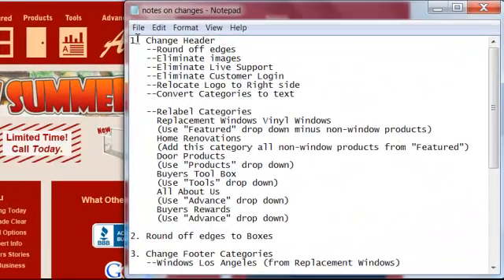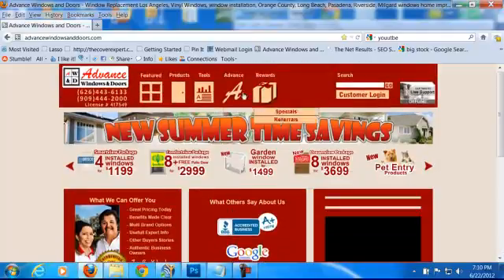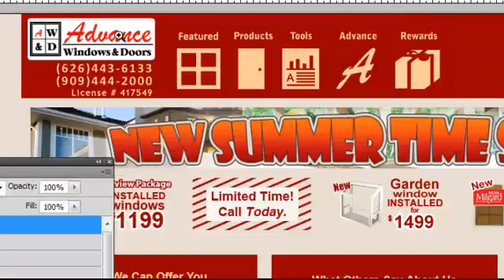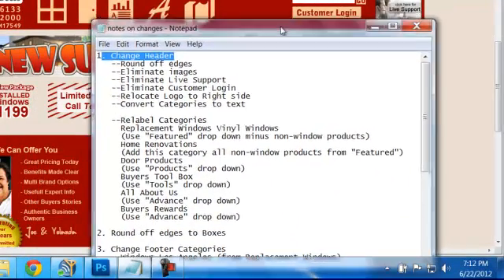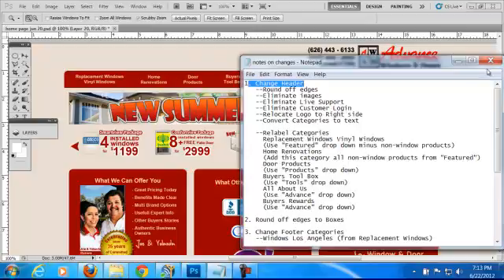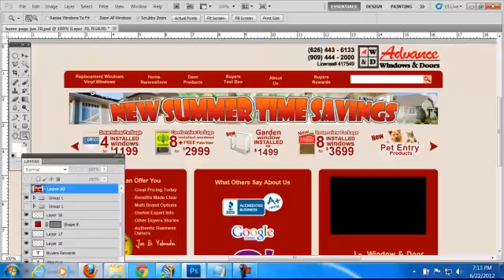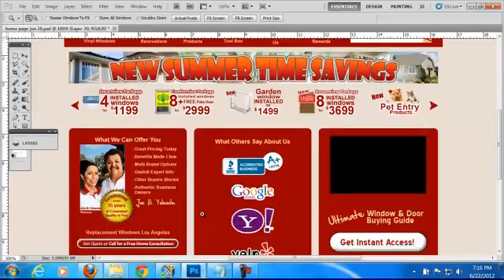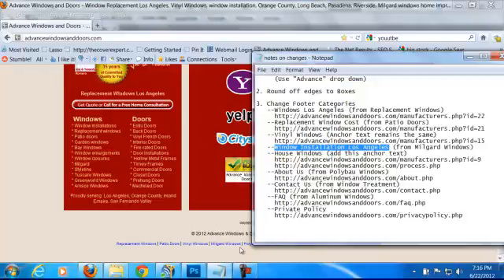home 00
HOME page